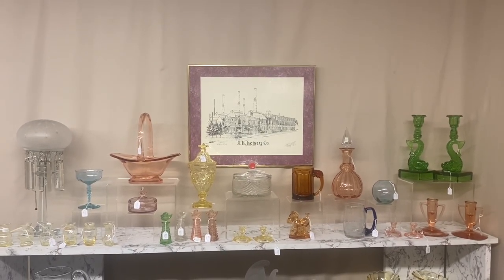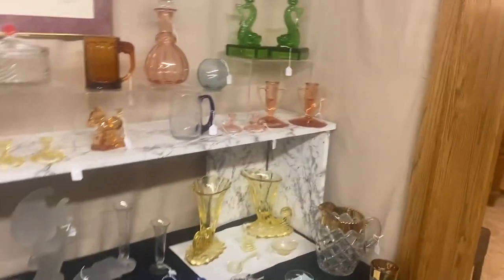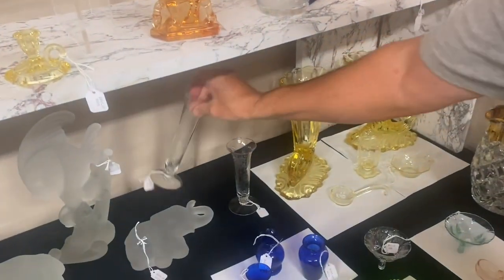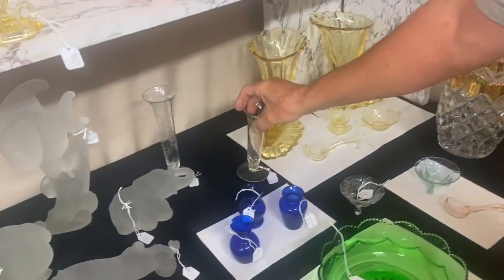Heisey New Additions 7/3/23